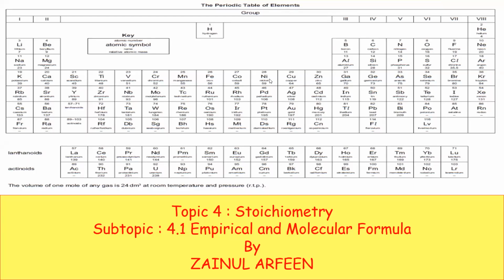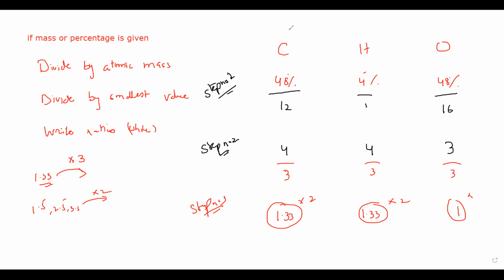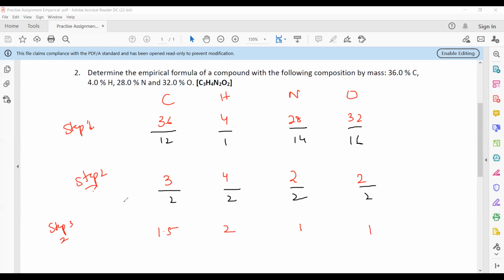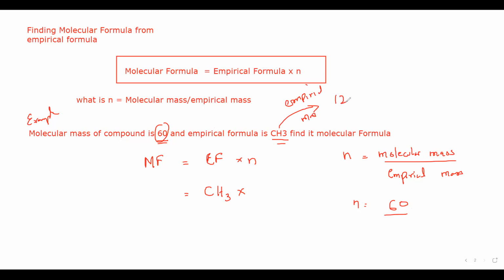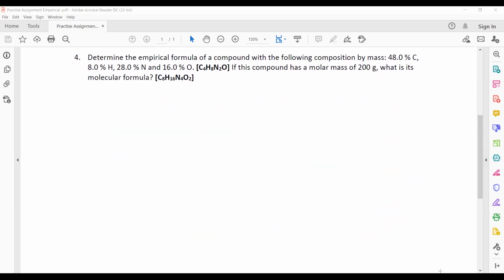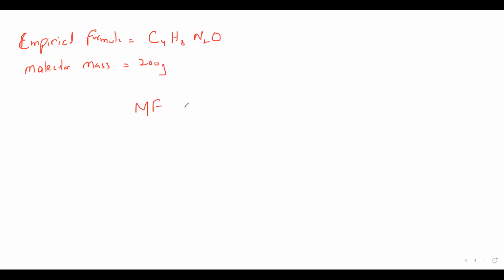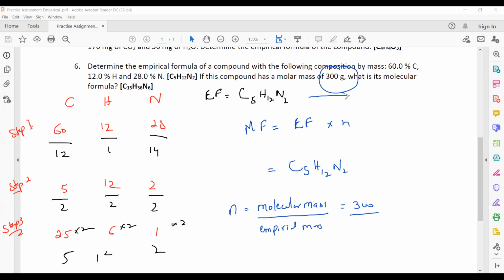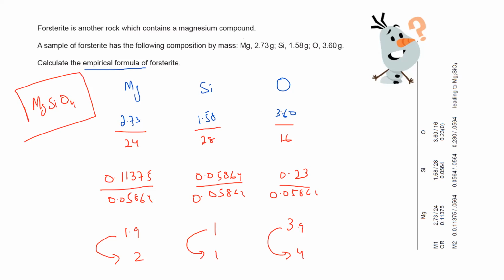Empirical and Molecular Formula Cambridge IGCSE O level Chemistry 0620 0971 5070 Lesson 25 part a